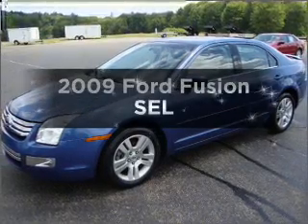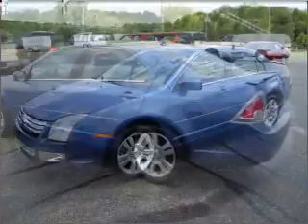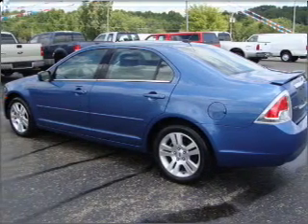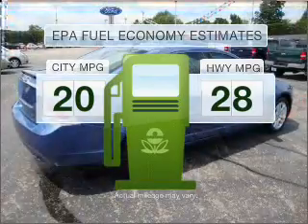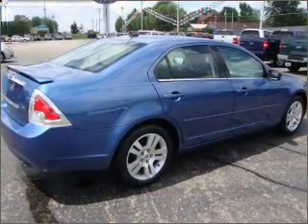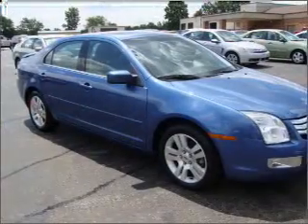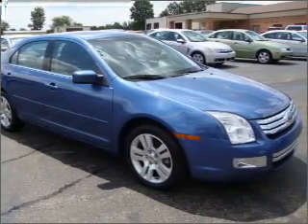2009 Ford Fusion - Mercer PA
Year: 2009
Make: Ford
Model: Fusion
Trim: SEL
Engine: 2.3 liter inline 4 cylinder 16 valve
Transmission: 5-Speed Automatic
Color: Dark Blue
Mileage: 20472
Address:
8416 Sharon-Mercer R